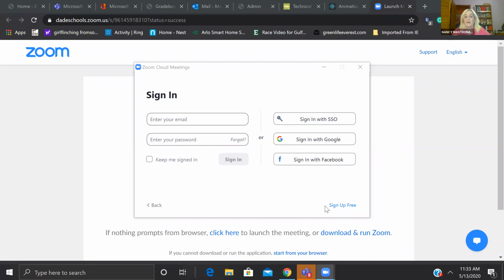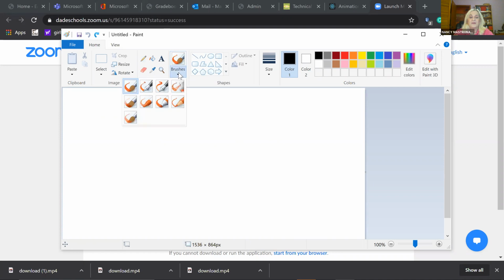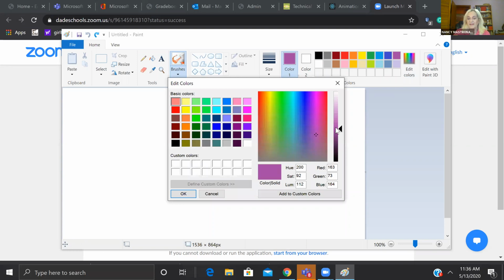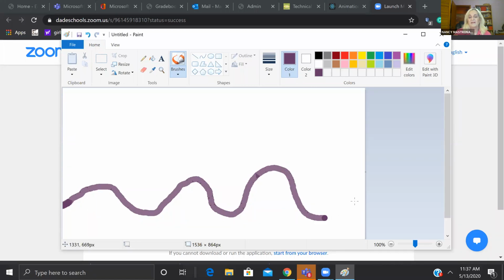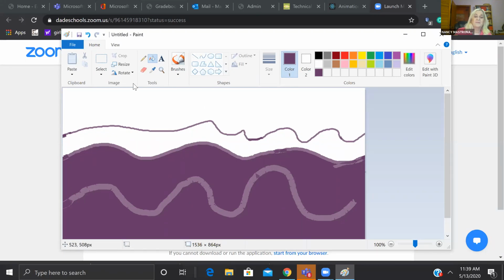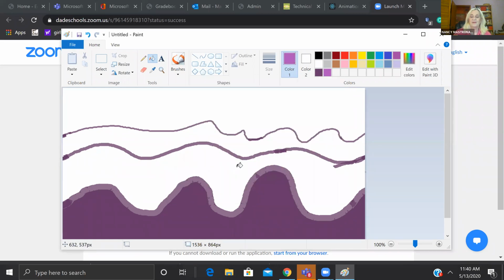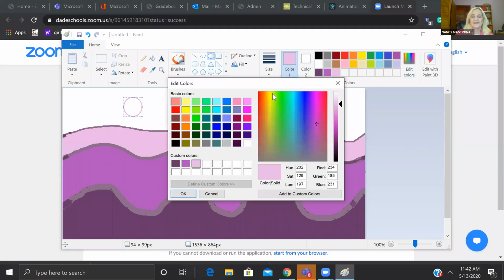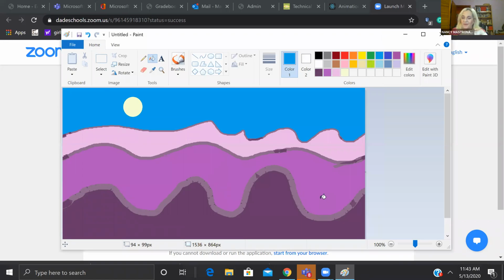Microsoft Paint What it is and How to Find It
Basics of drawing and fill tools and saving in Microsoft Paint